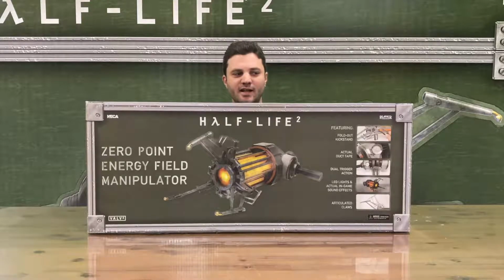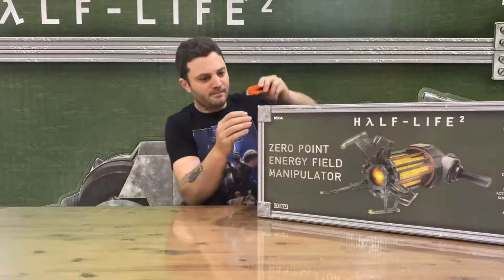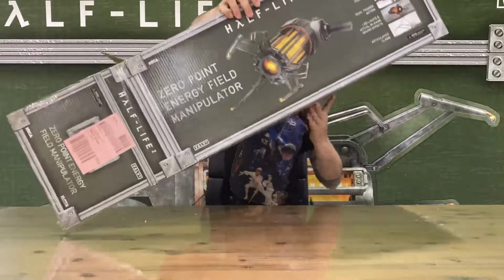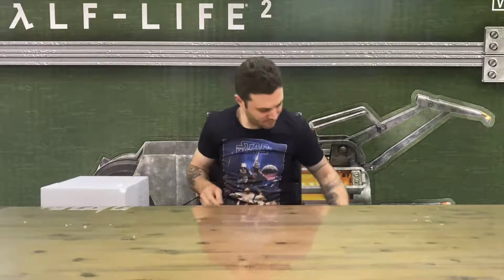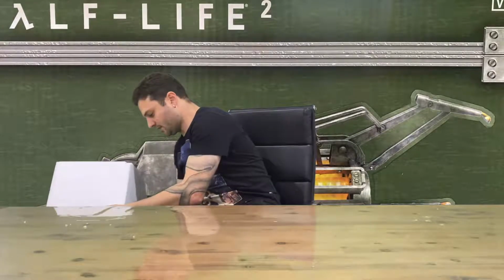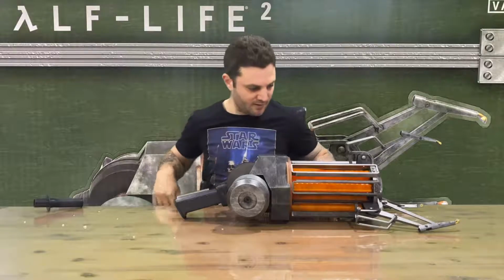Ep 68 - Half Life 2 Zero Point Energy Field Manipulator Replica Weapon Unboxing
Hi Guys,

I Hope you enjoy my unboxing video of the Half Life 2 Zero Point Energy Field Manipulator Replica Weapon.